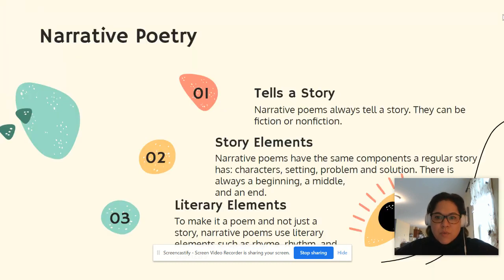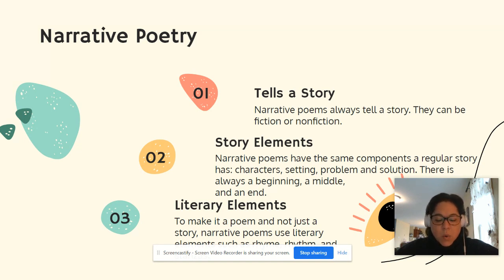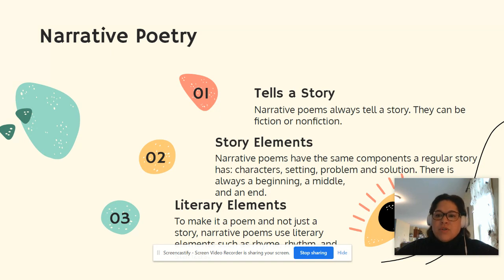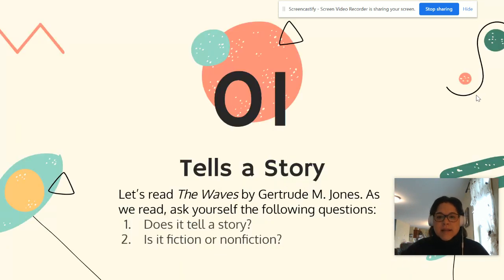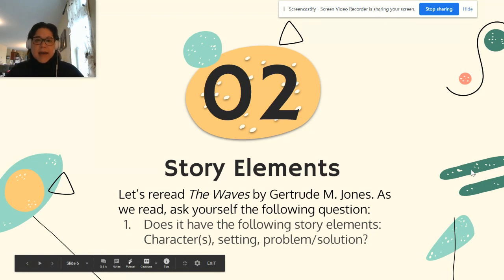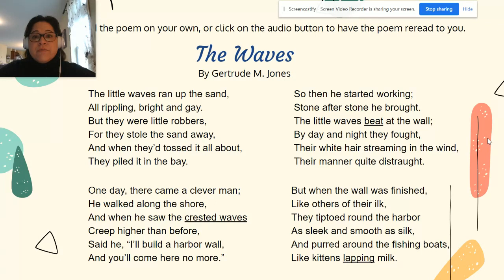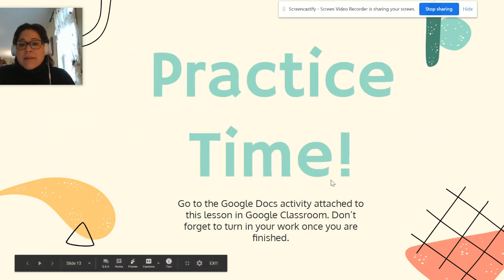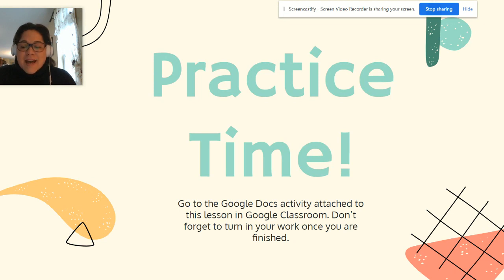Narrative Poetry: Lesson 2 | Grade 4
This video is Lesson 2 in a three-part lesson on narrative poetry. Created for 4th grade, this lesson would work well for students in grades five and six as well. Happy learning!